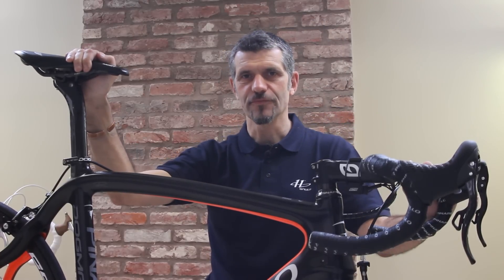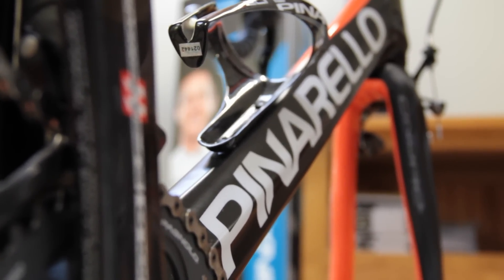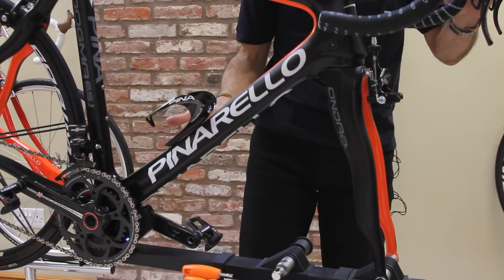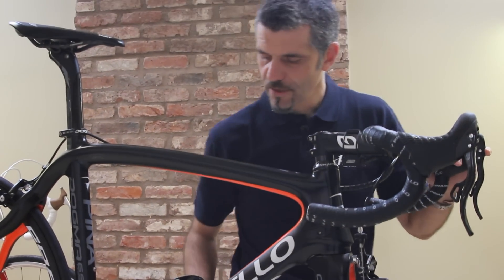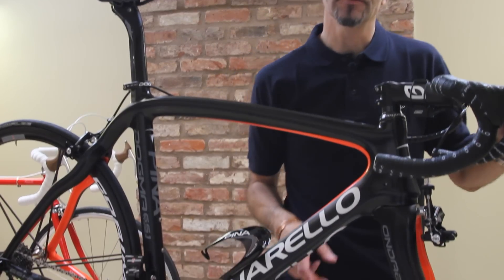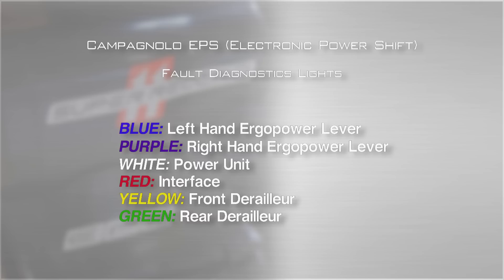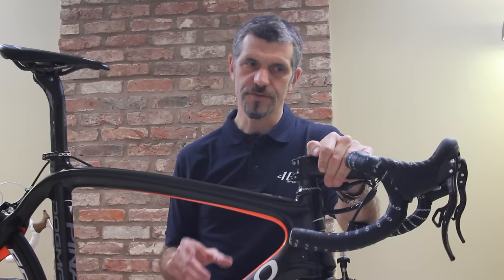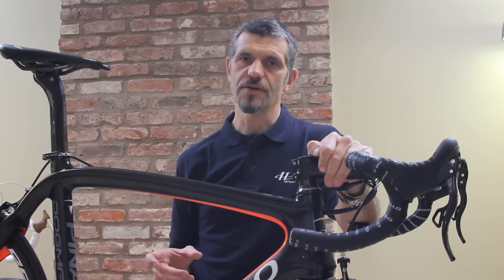Campagnolo EPS Faults & Diagnostics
Graham King, Head technician for Campagnolo UK explains the fault lights and diagnostics on Campagnolo EPS, and how to reset the system.